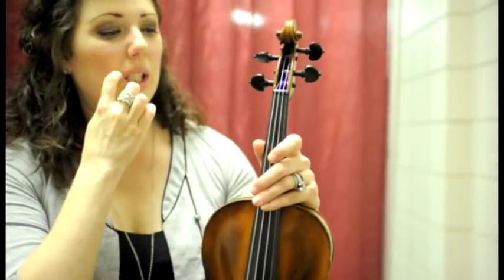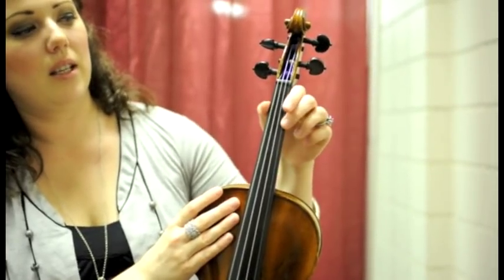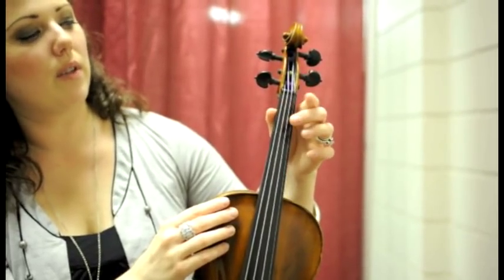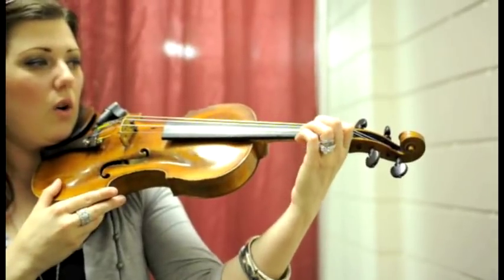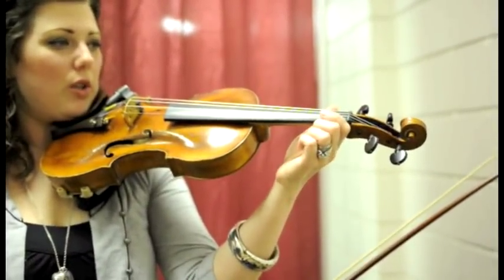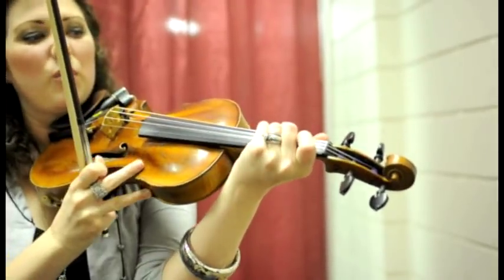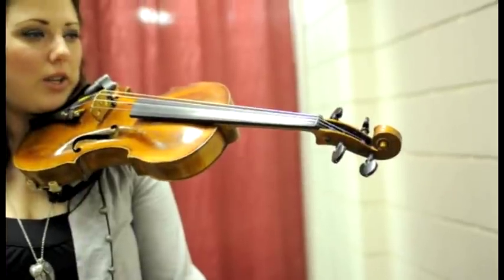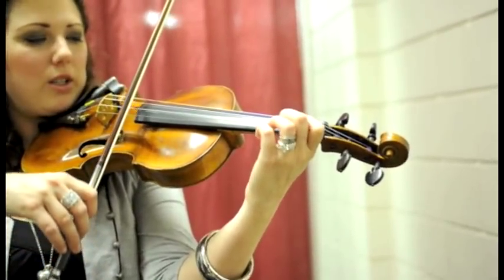Casting Crowns Video Blog - Melodee: Using Violin In Worship Part 3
So we have talked about how to hold and use the bow with your right hand. Now, let's talk about how to properly hold the instrument with your left hand on the neck.